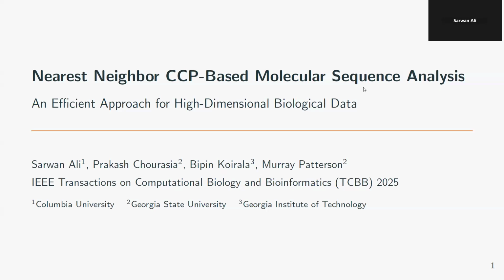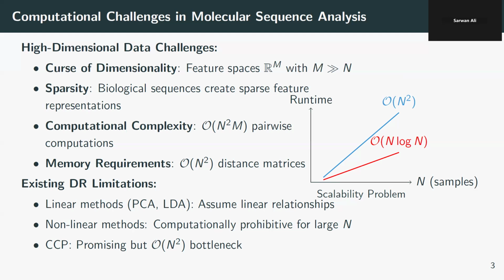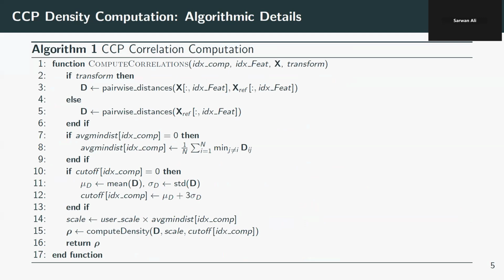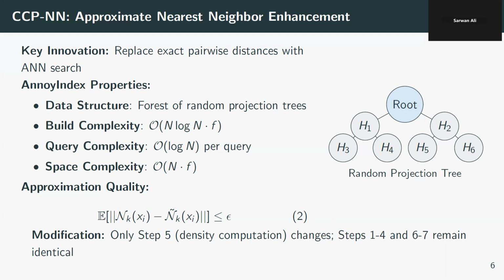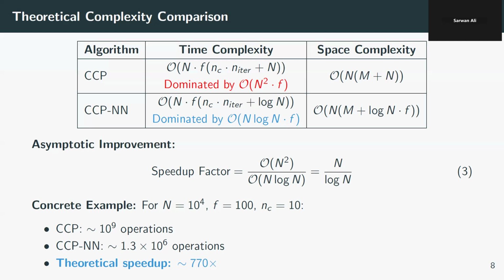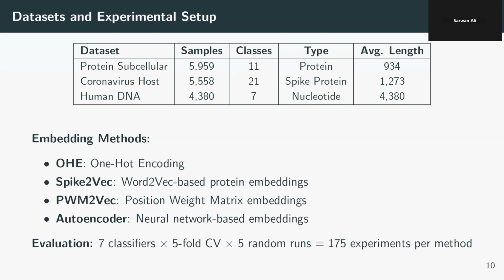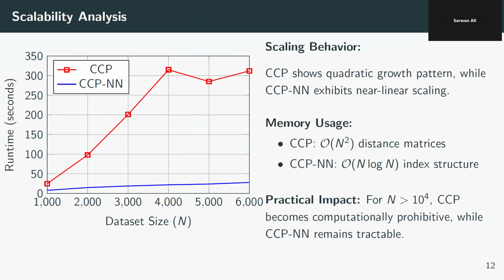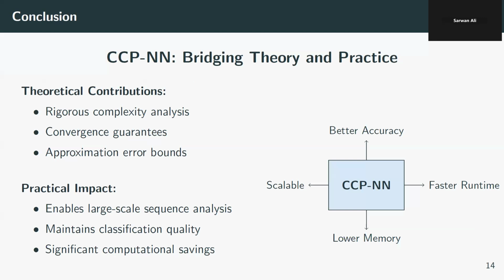Nearest Neighbor CCP-Based Molecular Sequence Analysis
This video is for our paper "Nearest Neighbor CCP-Based Molecular Sequence Analysis"